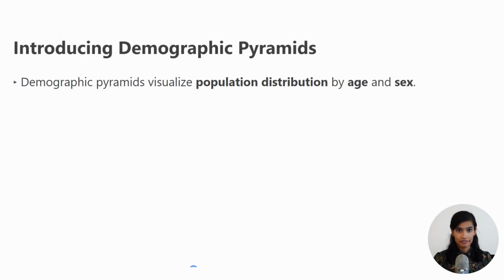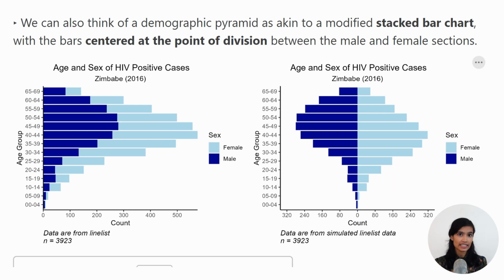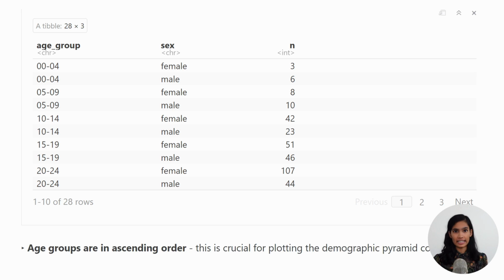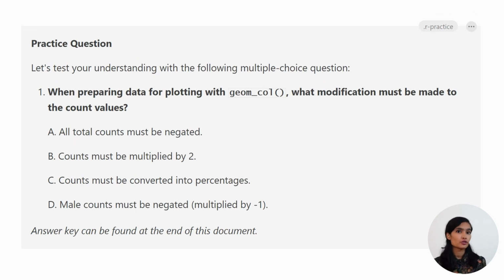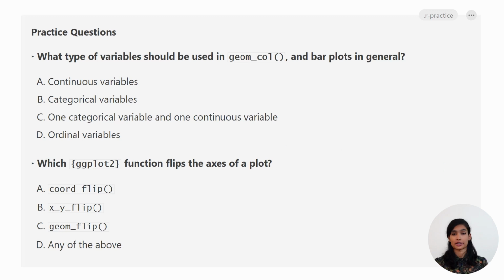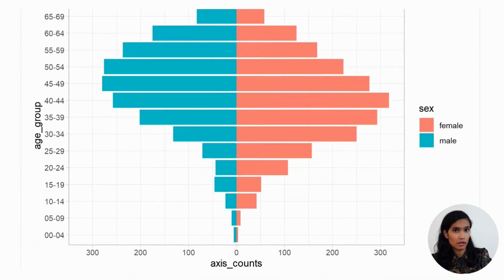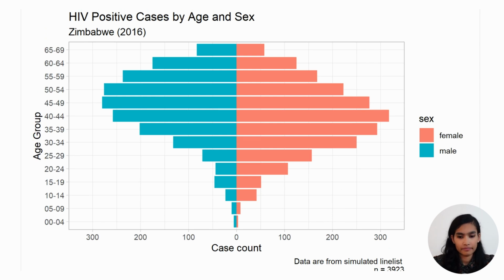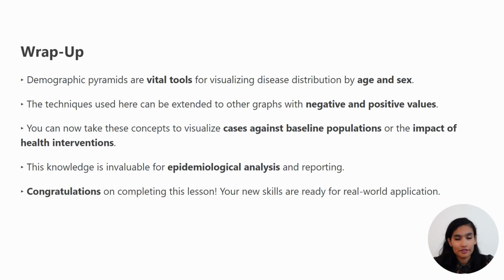Demographic Pyramids with R & ggplot2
👋 LESSON MATERIALS 🛑